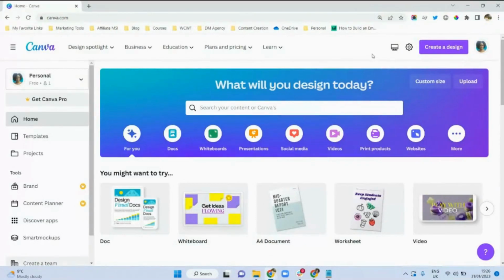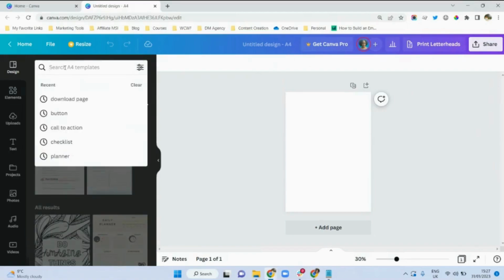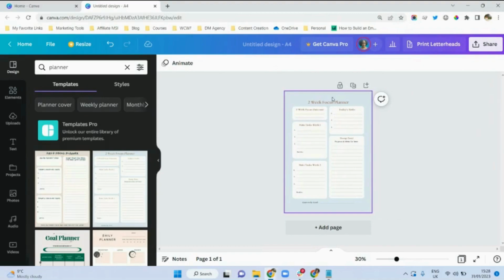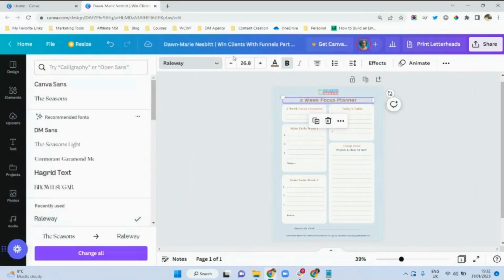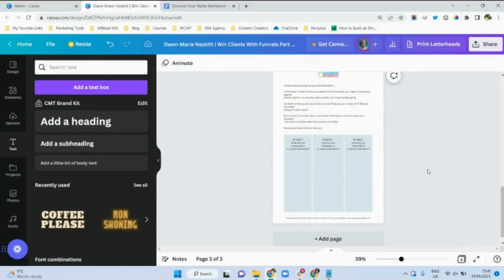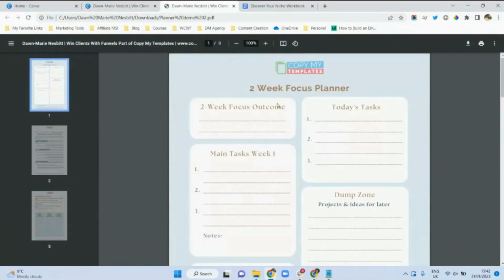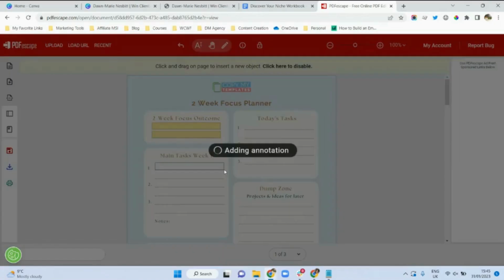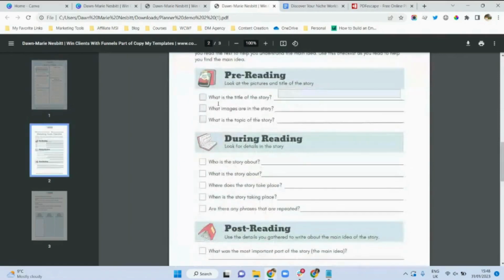Create An Editable PDF to Sell in Canva + PDF Escape | Add Editable Fields To Checklists + Planners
Let's create an editable PDF to sell in Canva + PDF Escape. The worst thing you can do is create a digital planner that your customers are unable to edit on their desktops or mobile. In this video, I'm helping you solve this problem so you can create editable planners to sell or giveaway to your customers.

**RESOURCES FOR YOUR DIGITAL PRODUCT BUSINESS**

Get access to my free business plan for digital product creators